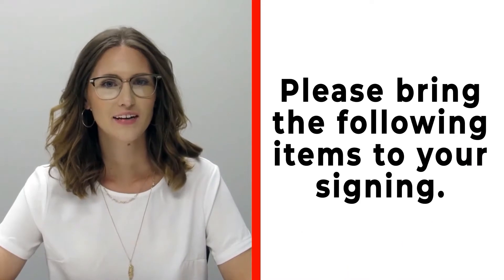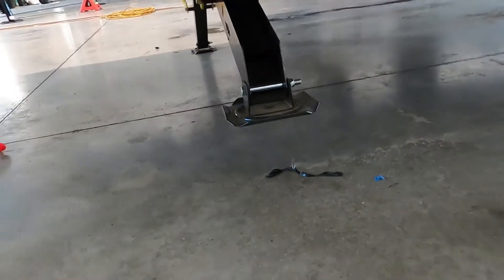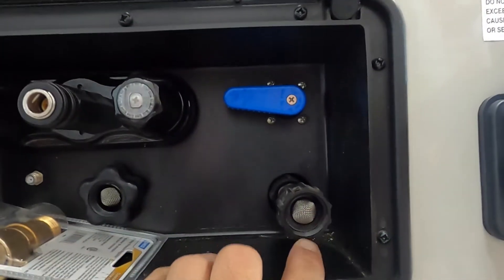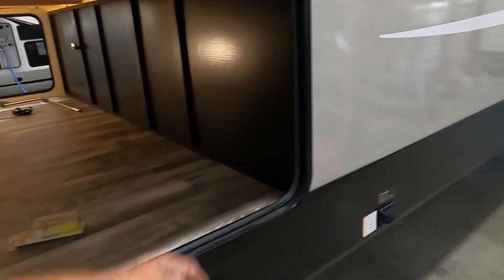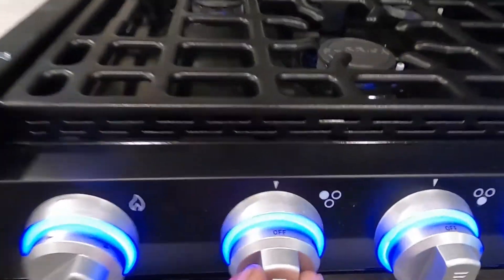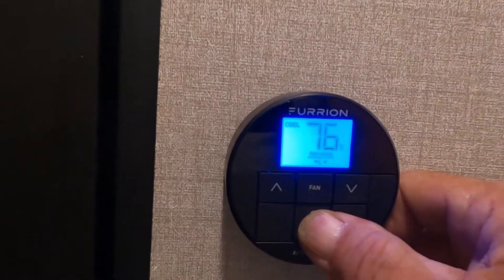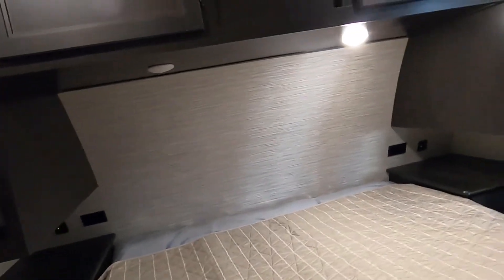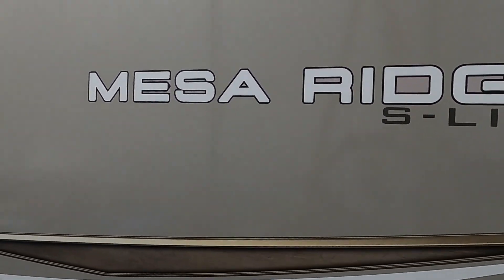2022 Mesa Ridge 262RL orientation